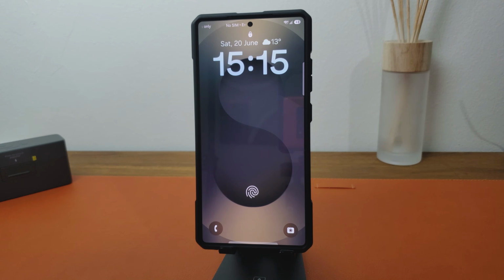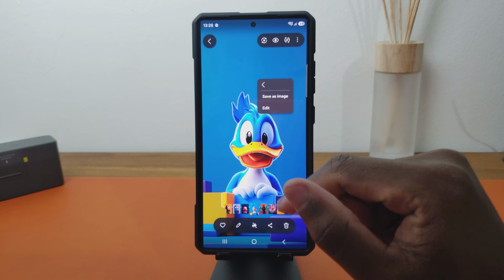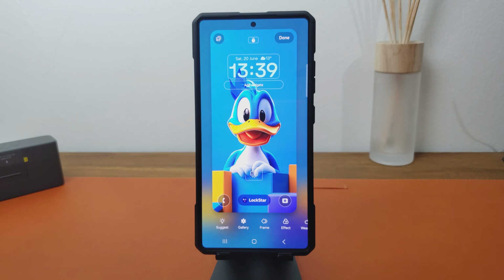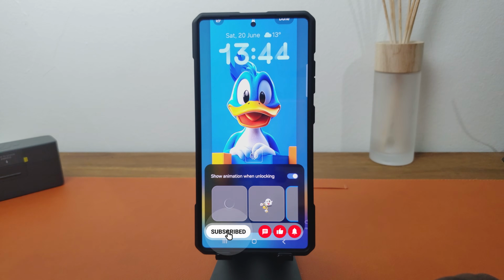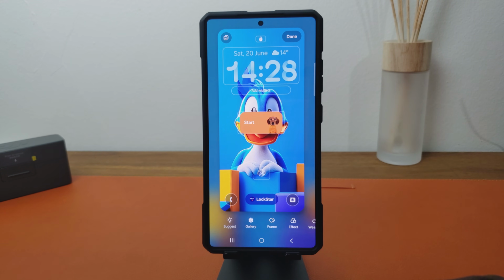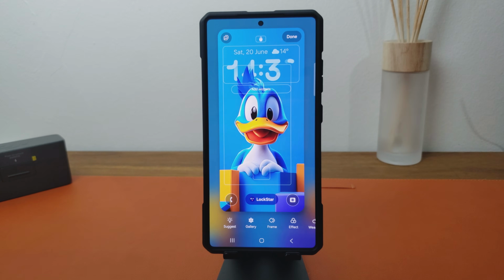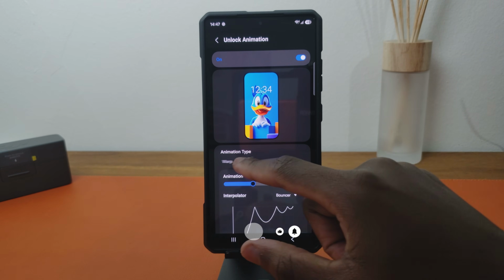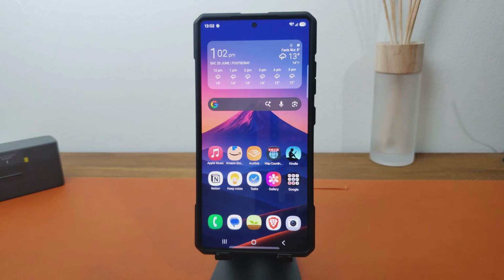Transform Your Samsung Lock Screen With This 3D Depth Effect Clock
Transform your Samsung lock screen with a 3D Depth Effect Clock that makes your wallpaper and clock look more premium.

In this video, you will learn how to create the depth effect lock screen look on Samsung using One UI 8.5.

Want to make your Samsung lock screen look more modern and less basic? In this tutorial, I show you how to set up a 3D Depth Effect Clock on your Samsung Galaxy phone so the clock appears behind the main subject of your wallpaper.

This is a simple Samsung lock screen customization guide for One UI 8.5 users who want a cleaner and more premium setup. We will go through the main steps, including choosing the right wallpaper, separating the subject from the background, opening Good Lock, using the LockStar module, and adjusting the lock screen layout.

The goal is to help you create a Samsung depth effect lock screen without complicated settings. This works best with images that have a clear subject, because the depth effect needs separation between the subject and the background.

By the end, you will know how to make your Galaxy lock screen look 3D and more personal using Samsung’s customization tools.

🕒 Timestamps:

00:00 - Intro
00:43 - Choose the right wallpaper
01:22 - Separate the subject from the image
02:07 - Open Good Lock and LockStar
02:42 - Changing Wallpaper
03:24 - Changing the Clock
04:52 - Add Fingerprint Animation
06:21 - Add Gallery Widget
06:46 - Set up the Depth Effect
09:23 - Add Unlock Animation
11:50 - Final Thoughts